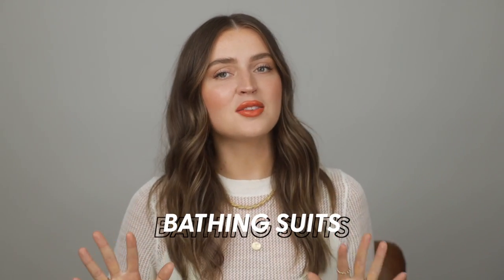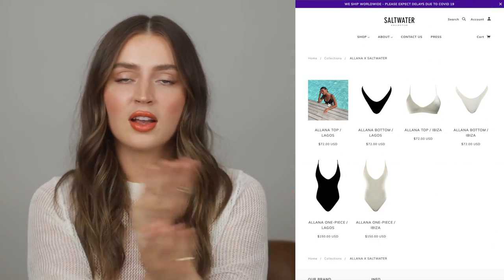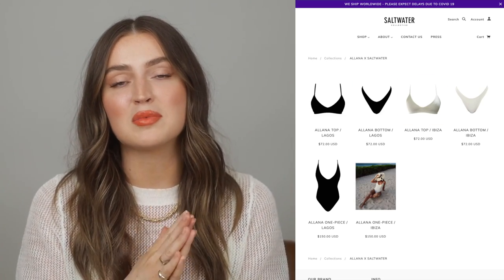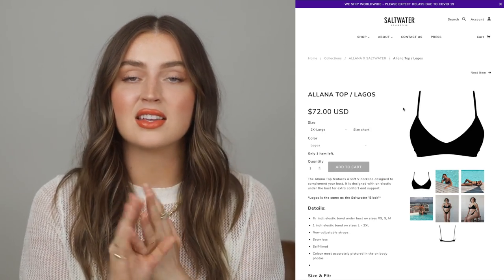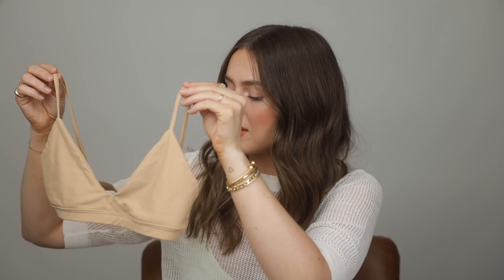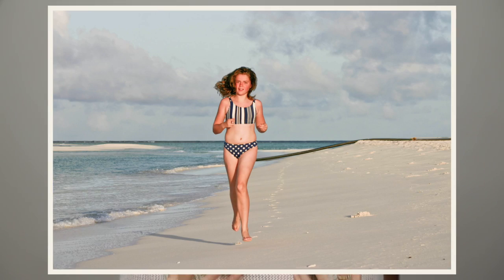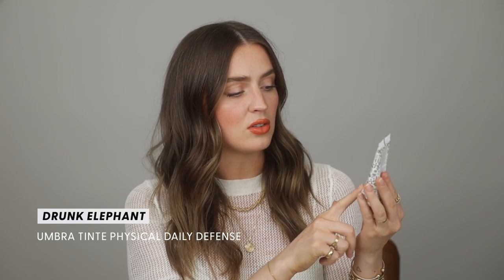MY 10 ESSENTIALS FOR SUMMER 2020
Hi fam ❤️ Today we are diving deep into summer weather & going through my TOP 10 SUMMER ESSENTIALS FOR 2020!! What are some of your essentials when the weather gets SPICY? XO

LEAH ALEXANDRA (wearing bangles + necklaces)
MEJURI (x3 small hoops in my ears!)

SUMMER ESSENTIALS

1. BATHING SUITS

New shade MALÉ coming on JULY 16TH @ 12PM EST!! Sign up to the mailing list to be notified!

2. SUNSCREEN

FACE
Fresh Sugar Sport Treatment Sunscreen

BODY
Neutrogena Ultra Sheer Body Lotion Sunscreen

3. AFTER SUN CARE

4. SELF TAN

St. Tropez Purity Vitamins Face Serum

5. BODY WIPES

6. POLARIZED SUNGLASSES

7. ANTI-CHAFING SHORTS

8. “LONG SHORTS IN GENERAL LOL”

TNA Silverton Shorts (sold out) We need to blow up the Aritzia email and demand that they make these permanent lol

9. WHITE SNEAKERS

10. BEACH BAG + BLANKET/TOWEL/LAYING DOWN APPARATUS